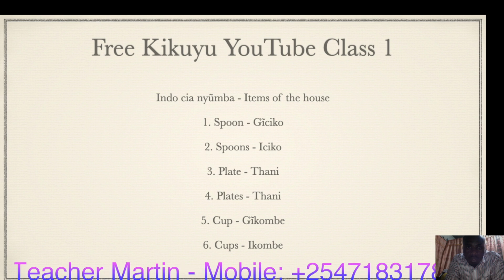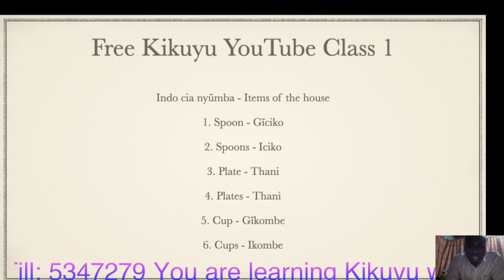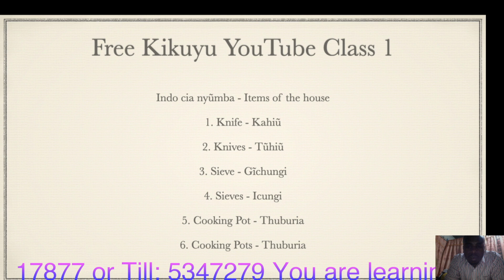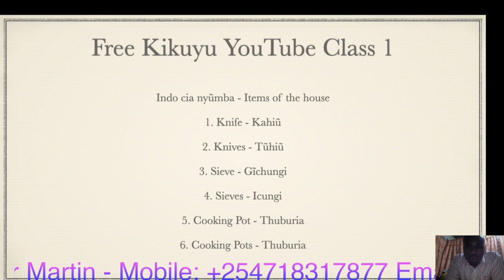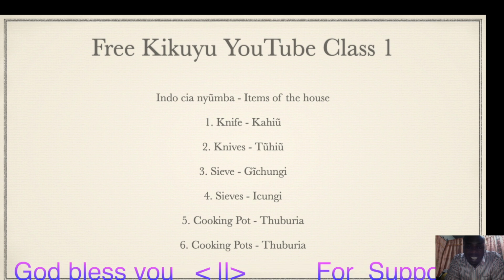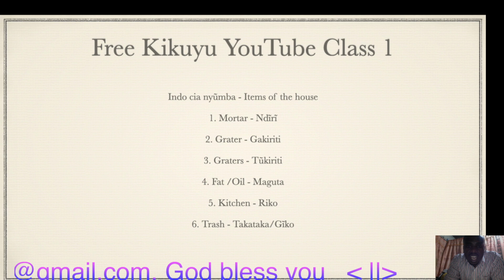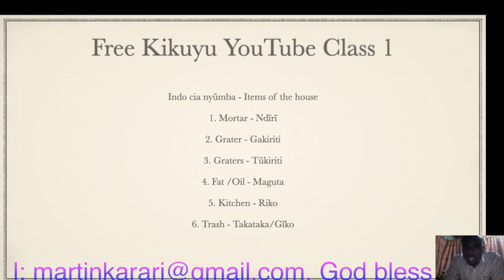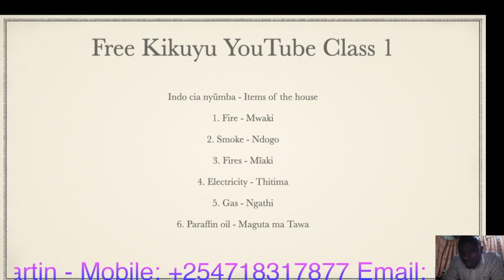Learn Kikuyu with Teacher Martin - Thoma maritwa ma indo cia nyumba